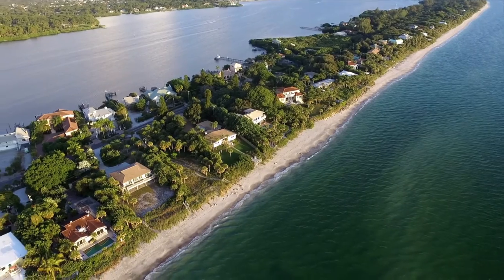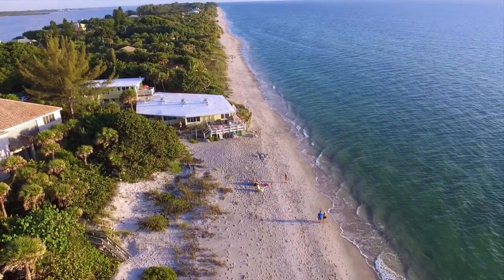Pearl Beach Inn